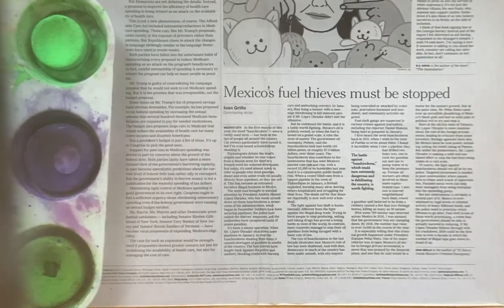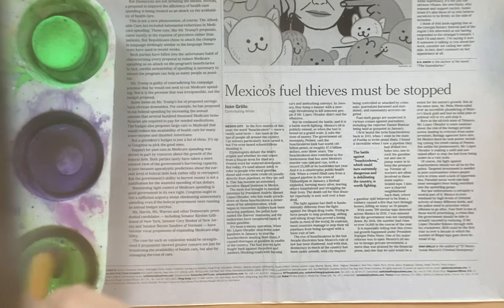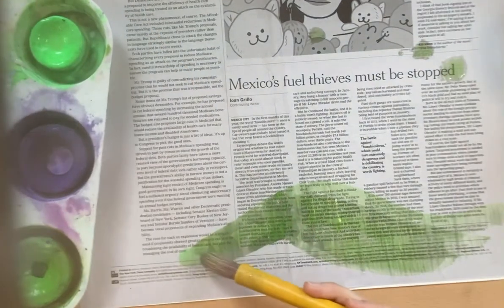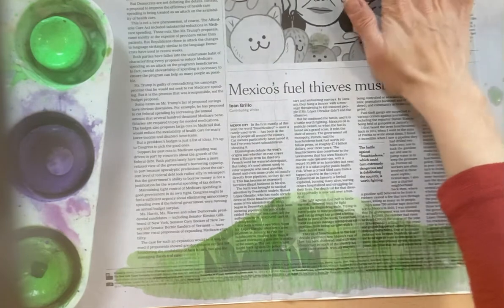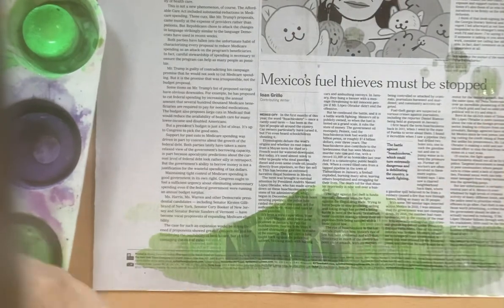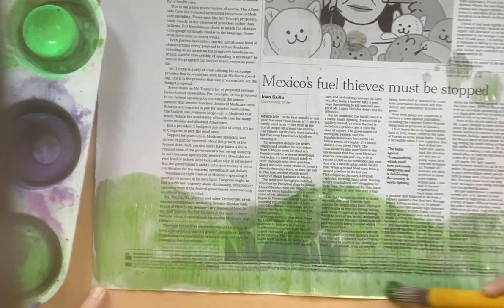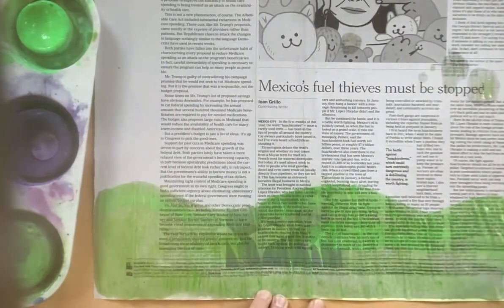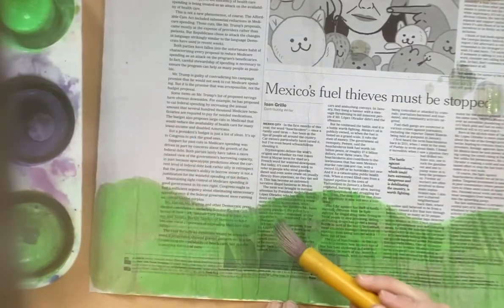Painting the grass